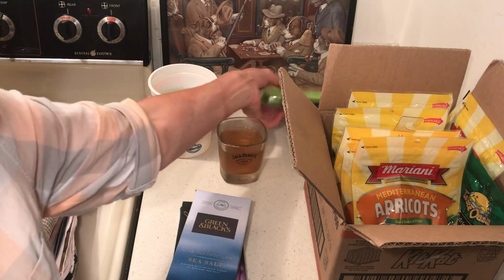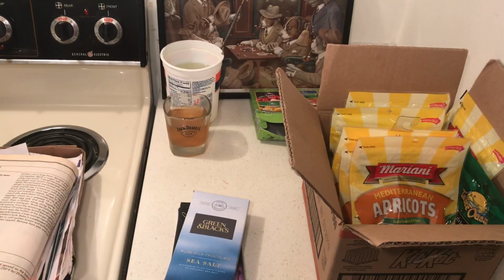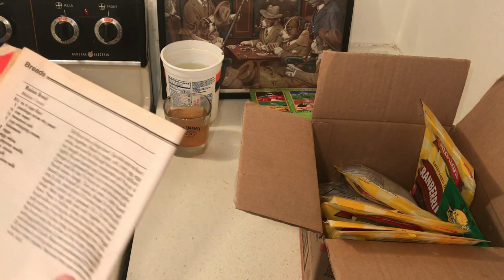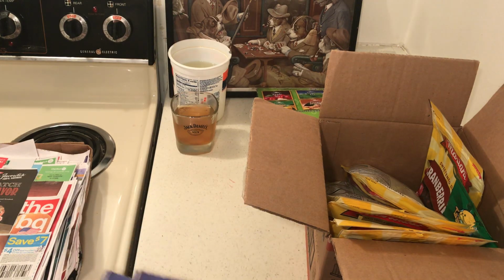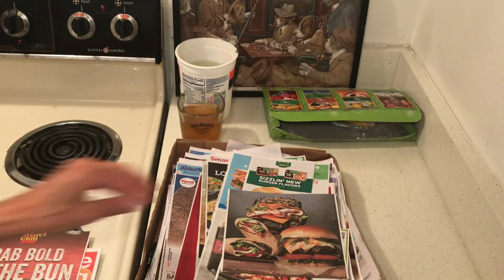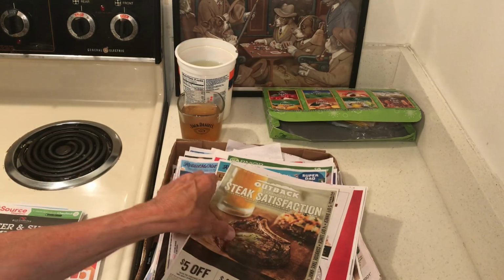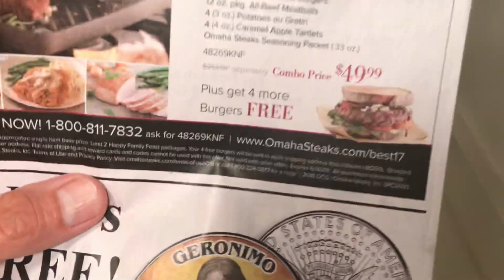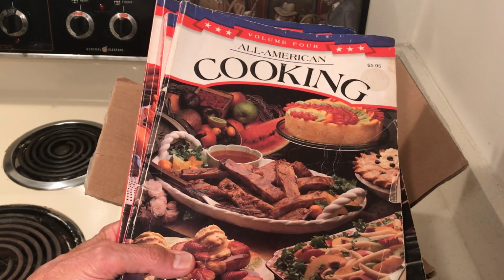Chatting Over 1/2Tea,1/2 Homemade Lemonade on the Subject of dry fruit,Recipes& Sandwiches